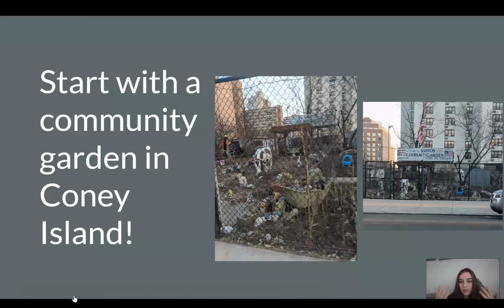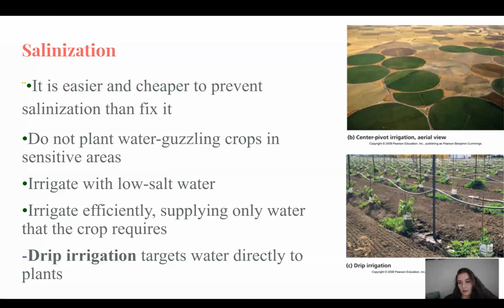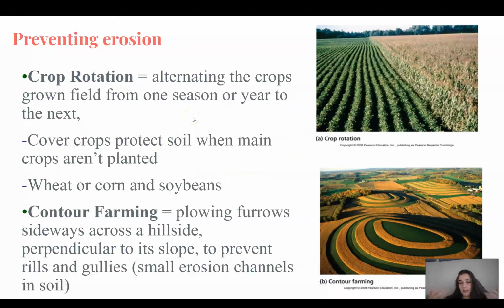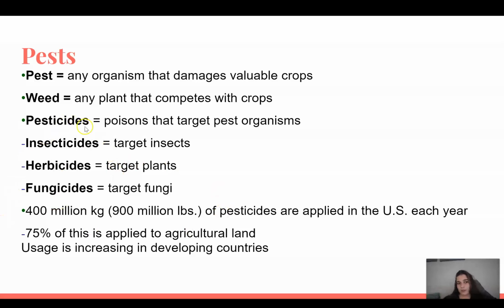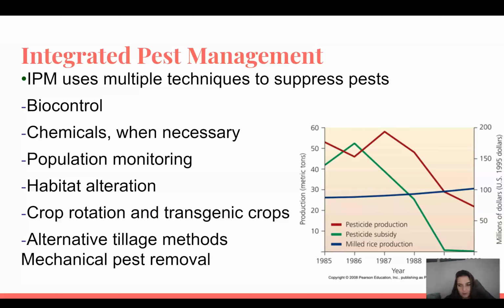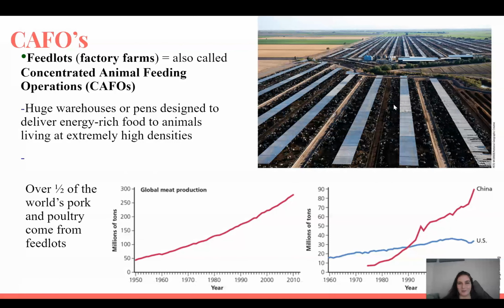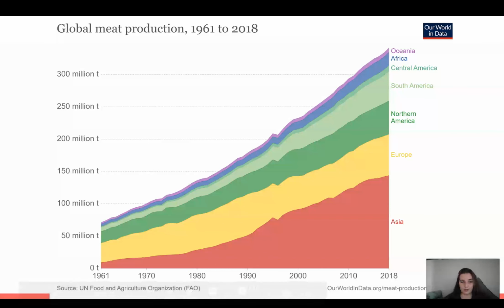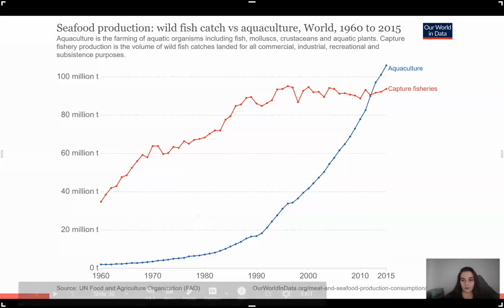More on Food Production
This video continues to examine how food is produced. Topics include: soil erosion, soil salinization, CAFOs, integrated pest management, aquaculture, fisheries and more!

Slide Credit: Kristin Shapiro